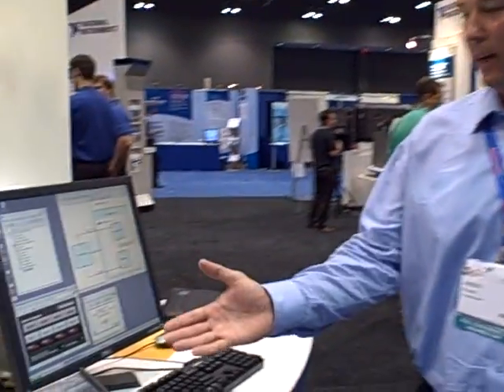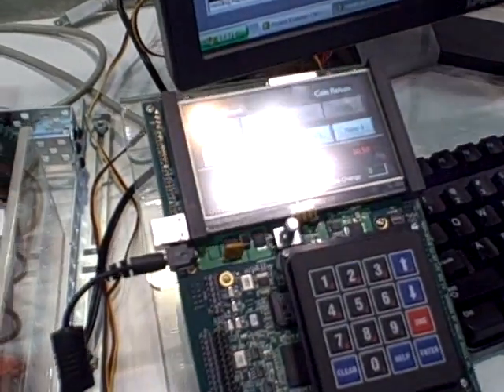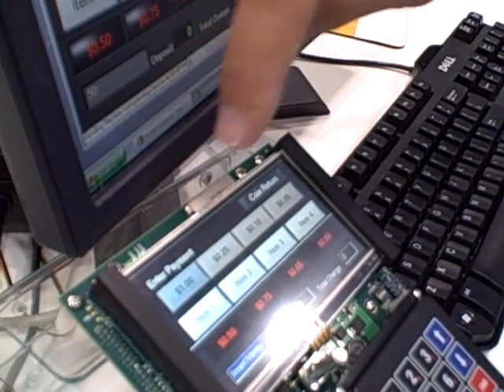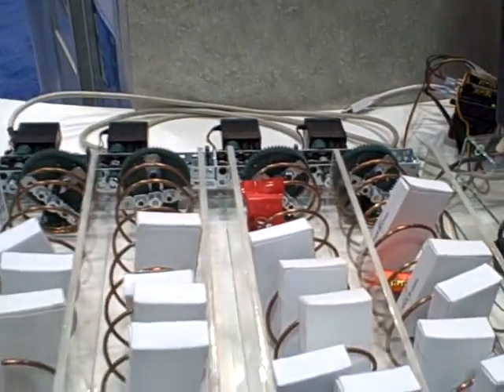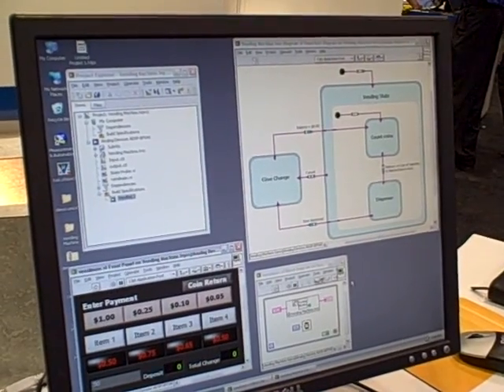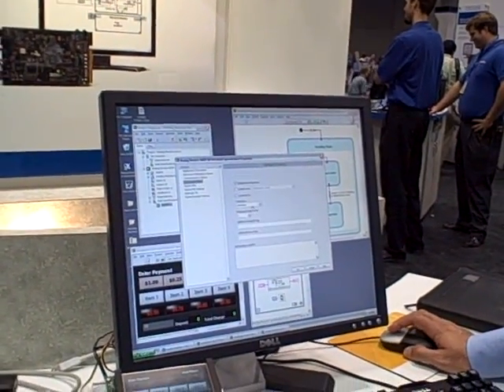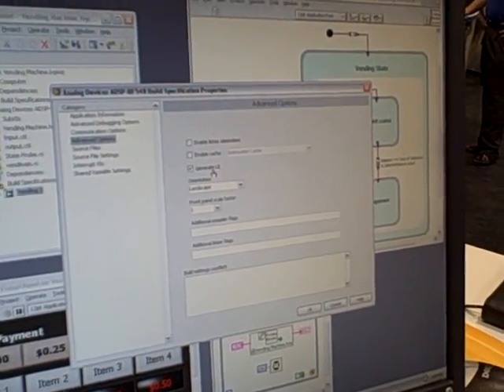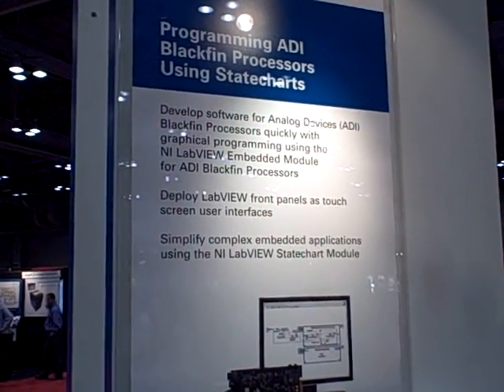LabVIEW Adds Embedded GUI for ADI Blackfin, Multicore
Preview of NI LabVIEW Embedded Module for ADI Blackfin Processors 3.0, adding ability to create an embedded GUI and extending to Blackfin multicore (ADSP-BF561).  LabVIEW gives engineers/scientists way to design embedded systems easier and faster using graphical system design.